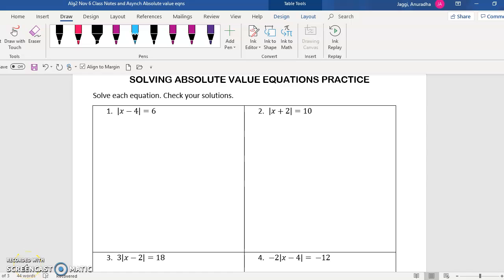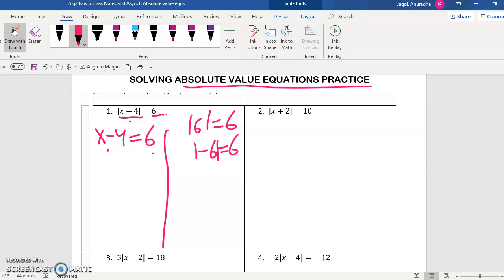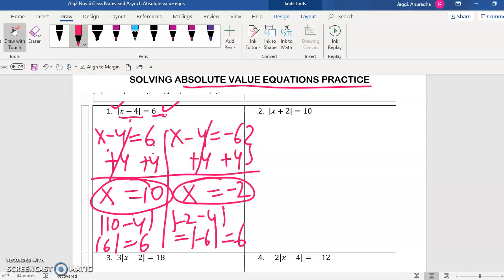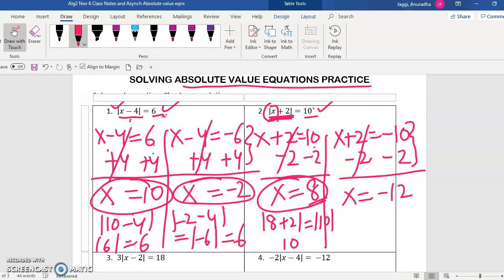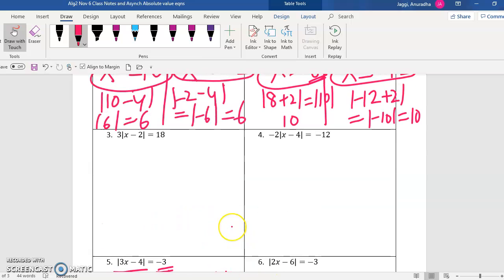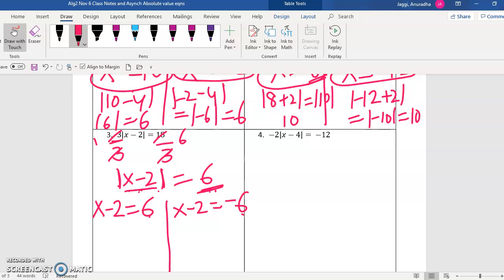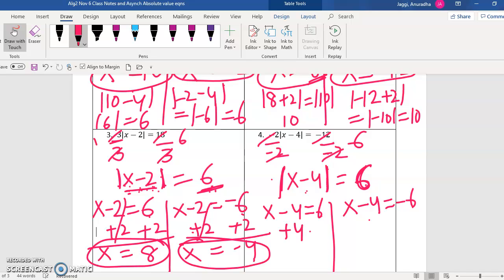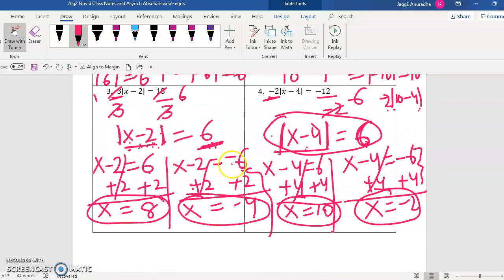Absolute Value Equations 1